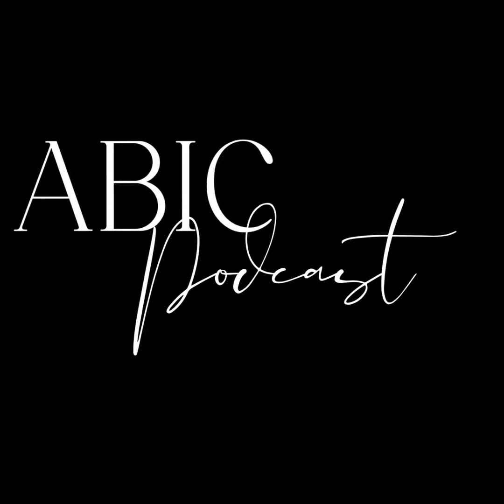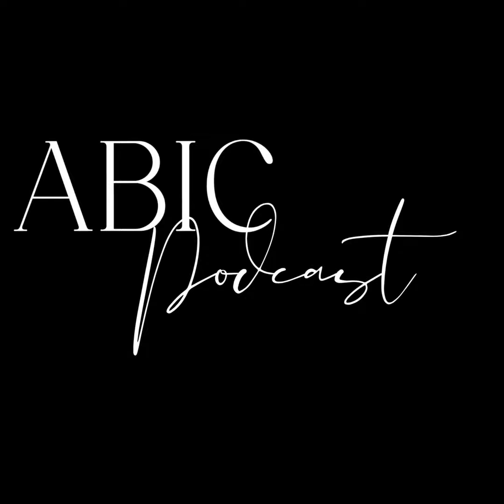BONUS episode* Christmas Tips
It's the 30th of November, how did that happen? Tamara shares with us her Christmas tips to maximise sales, boost festive vibes and stop your clients and staff from running late. Merry Christmas everyone!